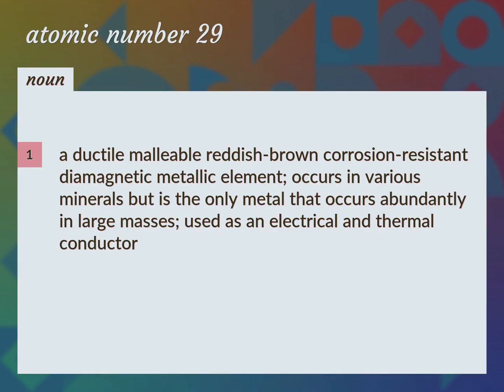Atomic number 29 | meaning of Atomic number 29